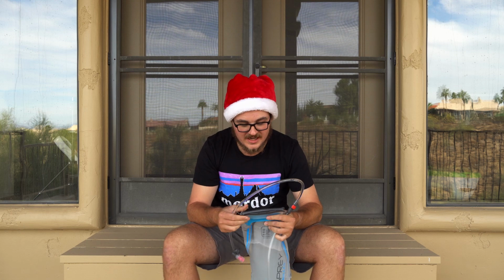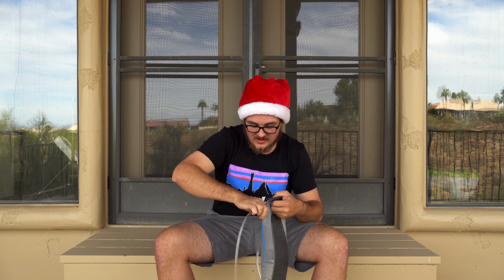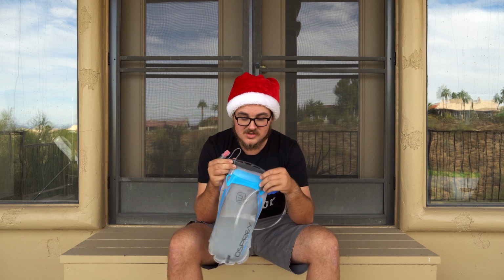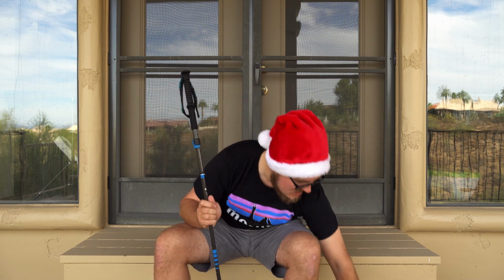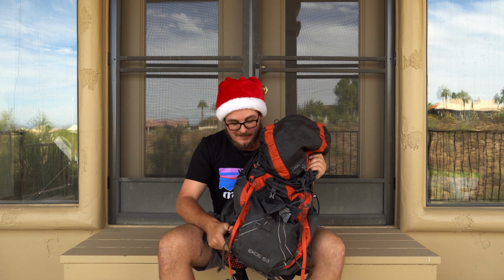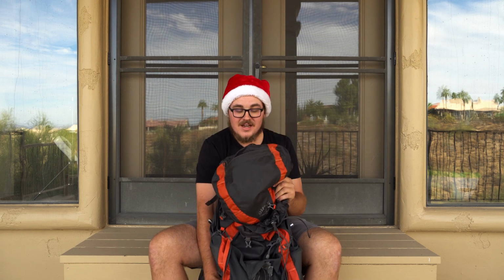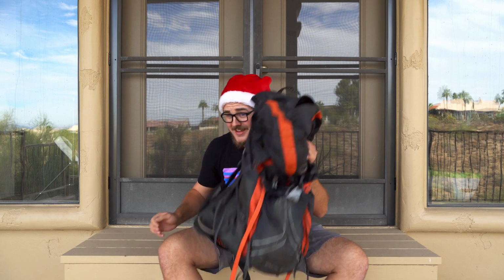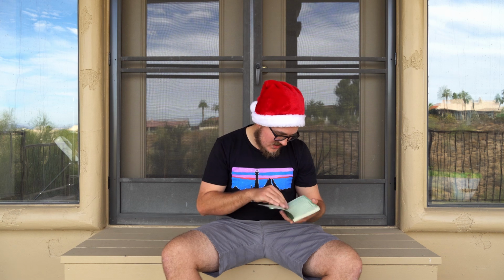10 Gift Ideas for the Adventurer in your Life | Black Friday Cyber Monday | Holiday Gift Guide 2020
Today, we're covering 10 of my favorite items that would be great gift ideas for the adventurer in your life. There are some fantastic deals for Black Friday and Cyber Monday here in 2020 and I hope this gift guide will help you choose a special something that your loved one(s) would appreciate and get great use out of when in nature.

Below $50:
Darn Tough Boot Socks

Long Handled Spork

Deuce of Spades Titanium Trowel

Rite in the Rain Waterproof Journal

Around $50:
BioLite HeadLamp 330 Lumen Rechargeable Head Light

MPOWERD Luci Pro Outdoor 2.0: Solar Inflatable Lantern + Phone Charger

Osprey 3L Water Reservoir

$100+:
Black Diamond Distance Carbon Flz Trekking Poles

Garmin inReach Mini GPS Satellite Communicator

Osprey Exos 58 Internal Frame Backpack